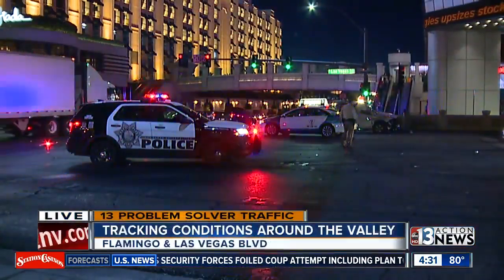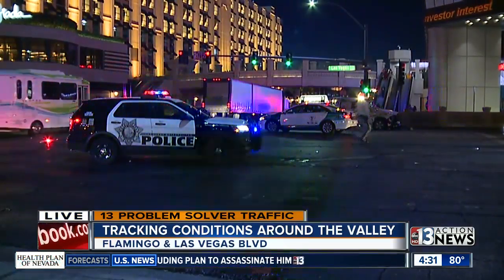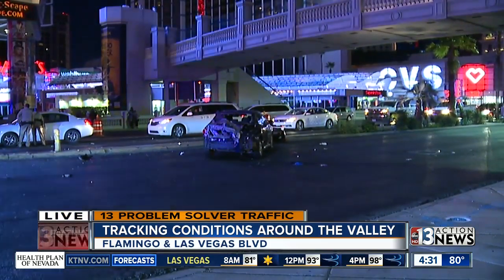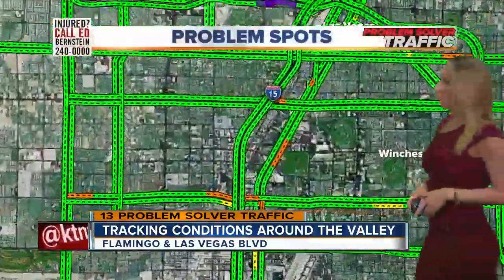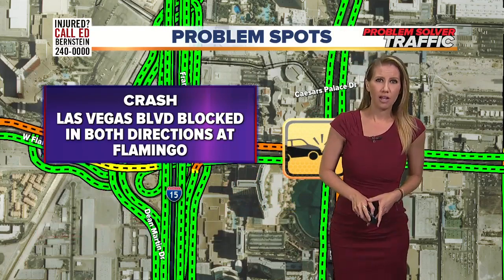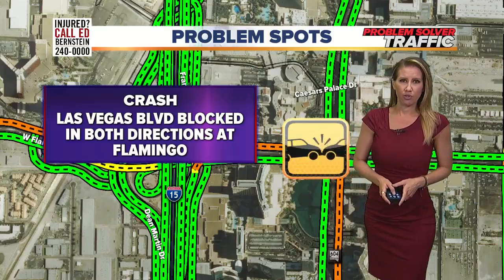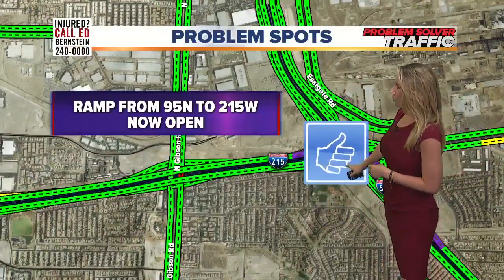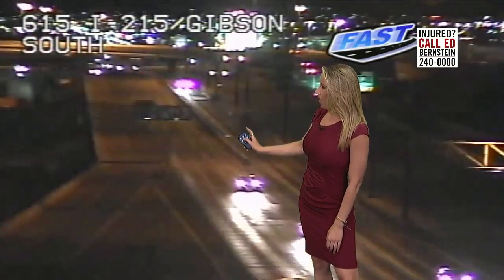Morning traffic report for June 27, 2019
Morning traffic report for June 27, 2019. Marissa Kynaston reporting.